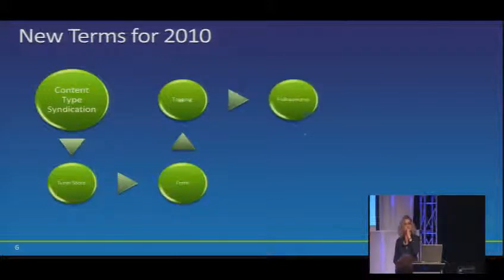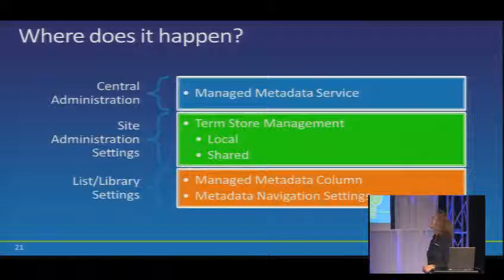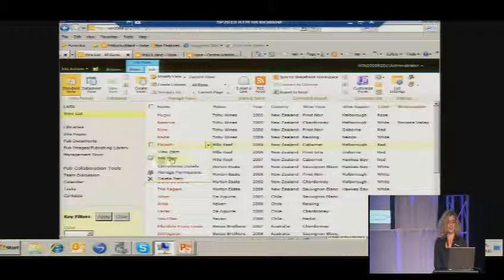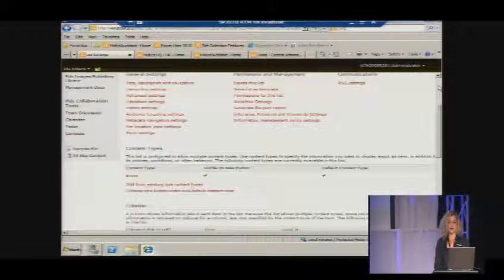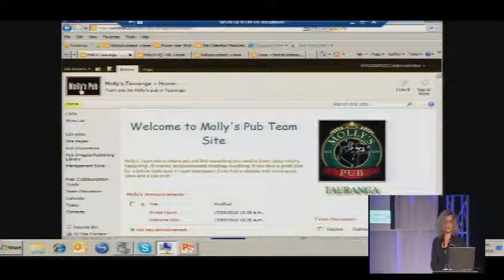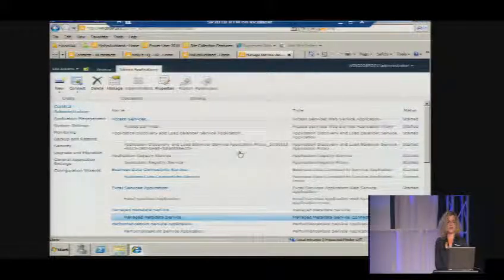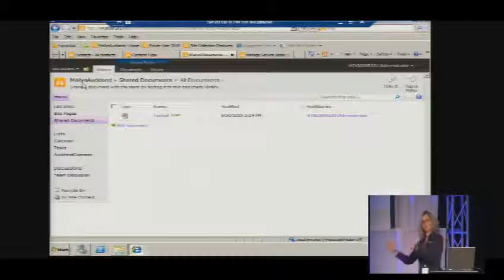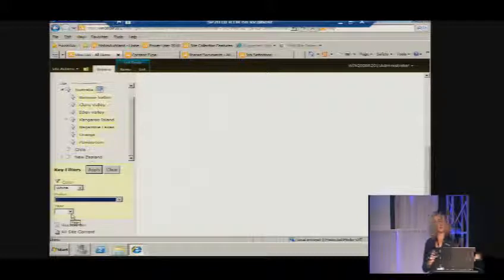Tech·Ed New Zealand 2010 Metadata and Taxonomy Management in SharePoint